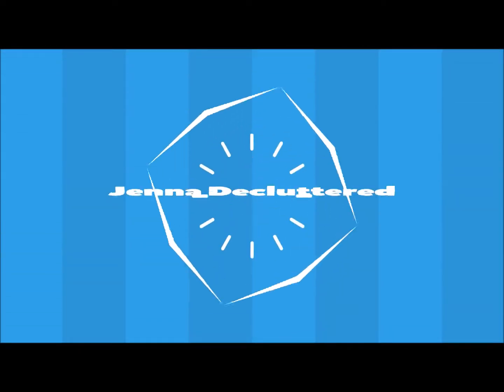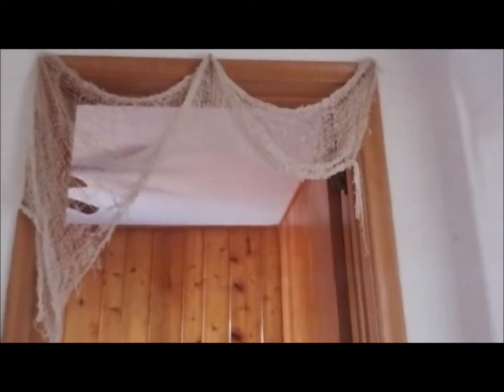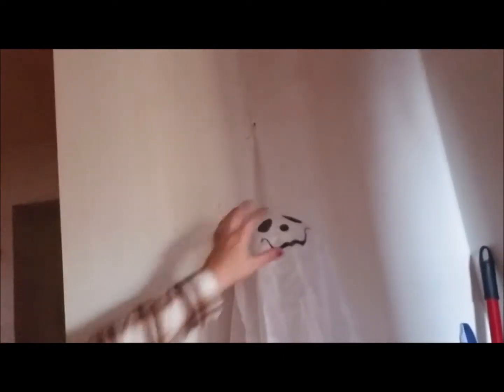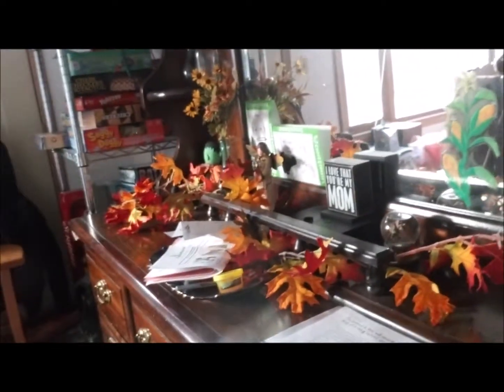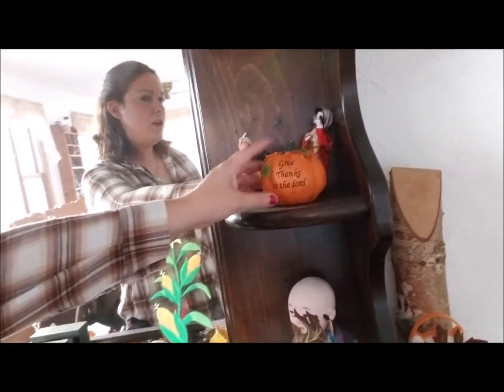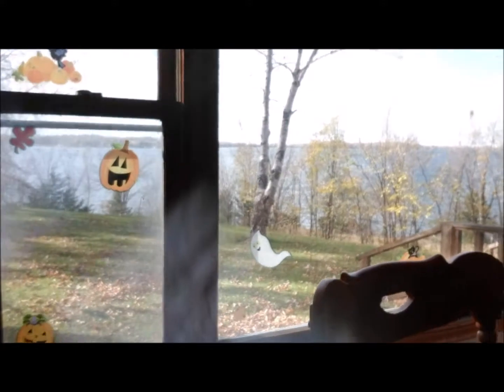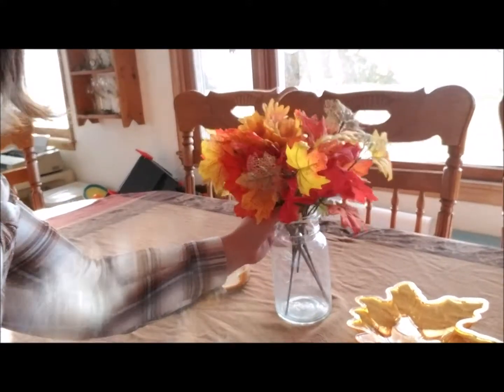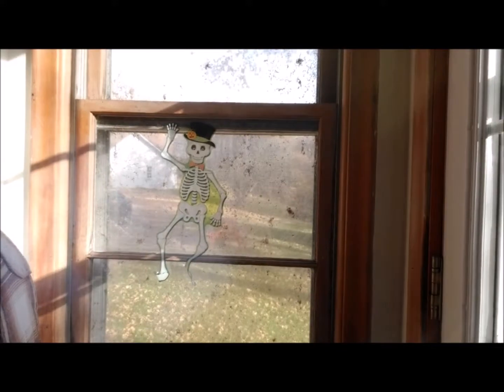Bonus Video!! Halloween & Fall Decor 2018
Come along with me as I give you a tour of the house all decorated for Halloween! I hope this inspires you to decorate as well!! I got most of the items at Wal-Mart and the Dollar Store; some this year,  some last year.